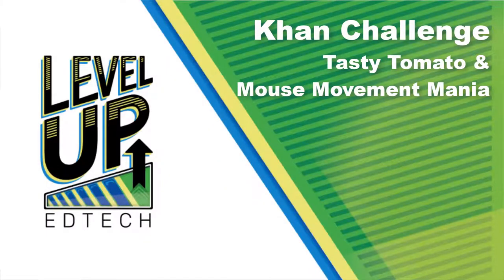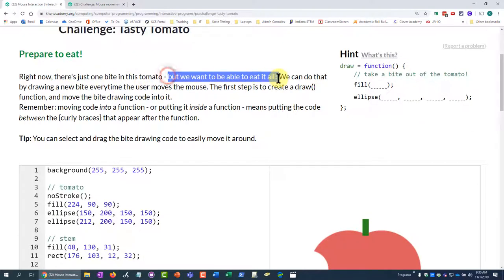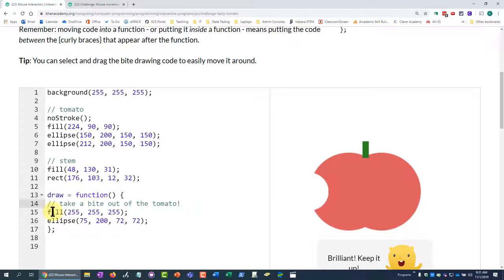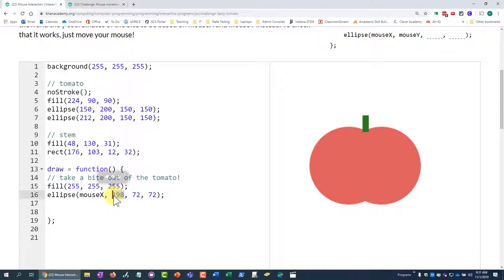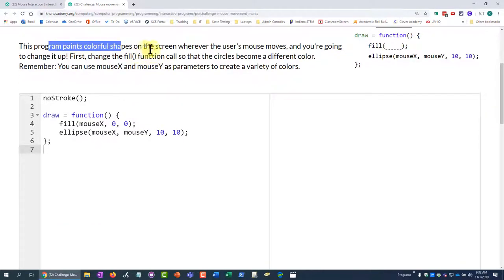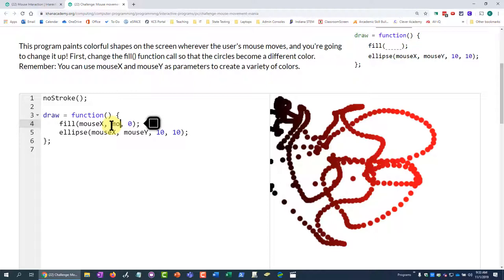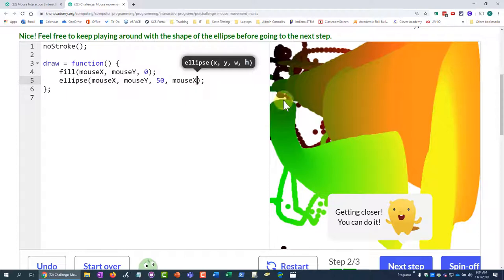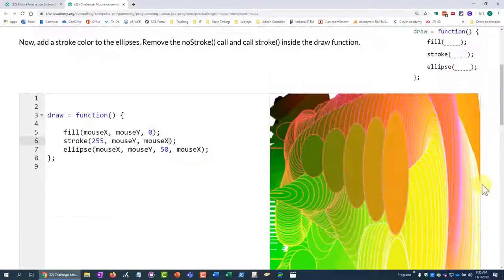11 Khan JS Challenge Tasty Tomato and Mouse movement mania